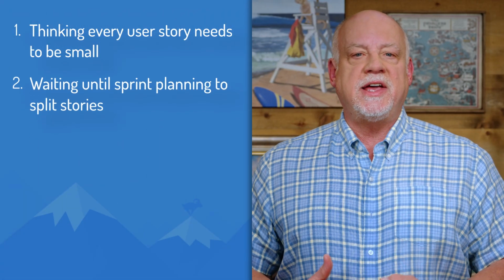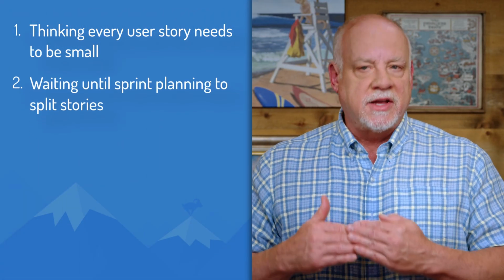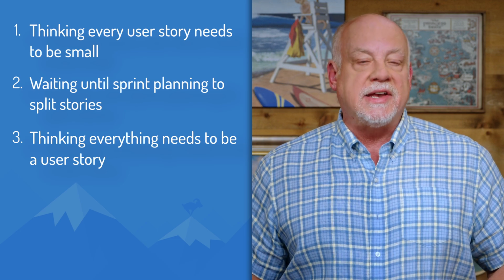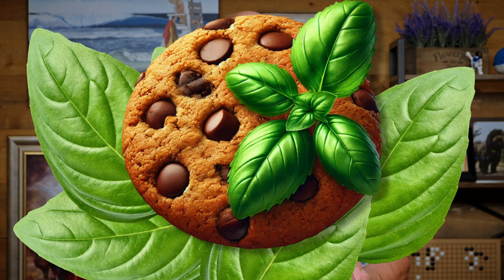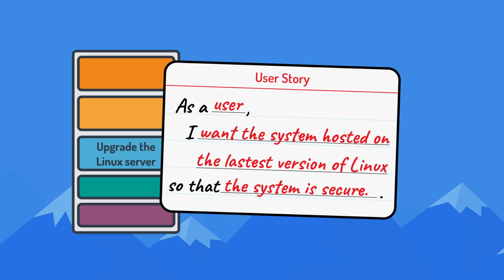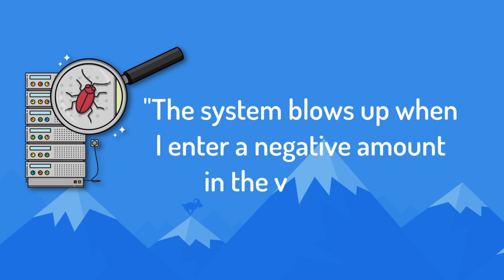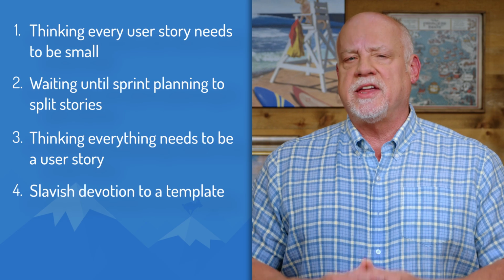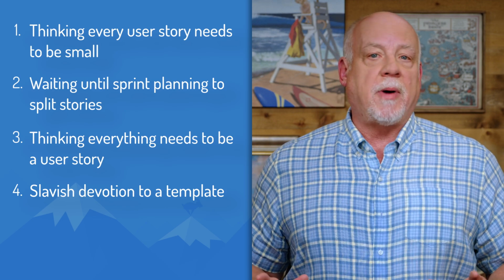The 5 Biggest User Story Mistakes Teams Make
There are a lot of mistakes that teams make when writing user stories. Here are 5 of the biggest user story mistakes I've seen teams make.

00:00 Introduction
00:13 Mistake #1
01:15 Why small stories are bad
01:38 Mistake #2
03:05 Mistake #3
03:42 When User Stories aren't necessary
04:42 Mistake #4
05:23 Mistake #5